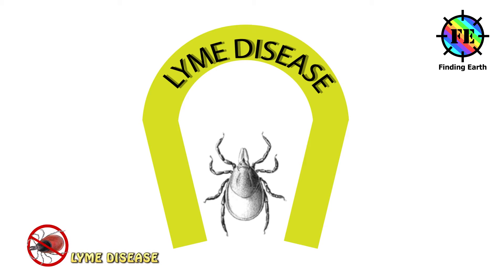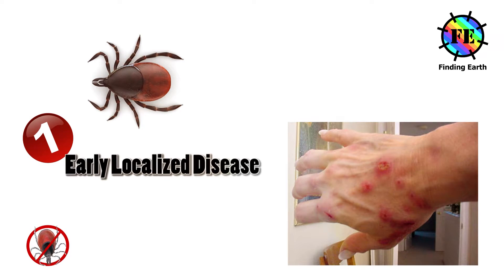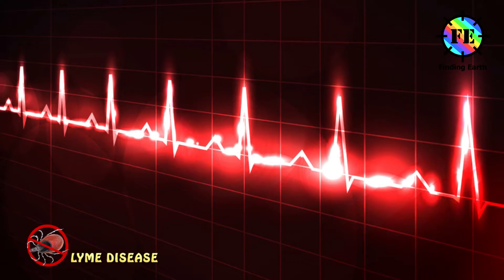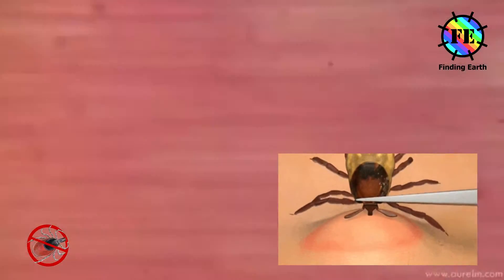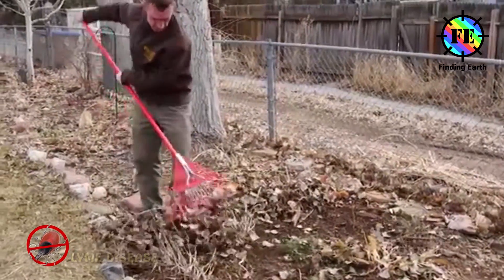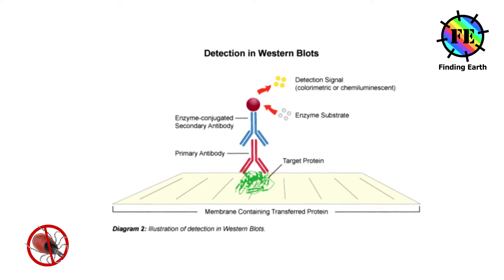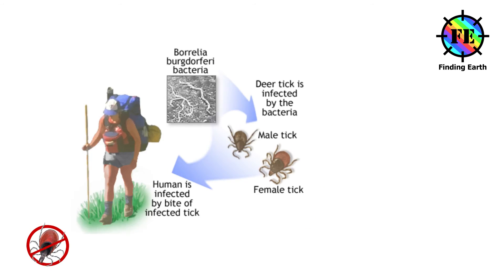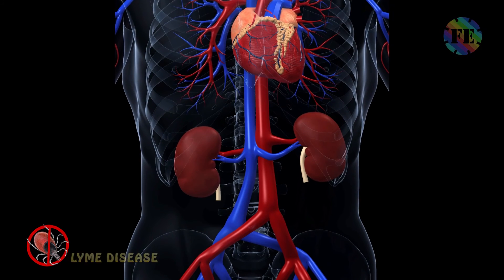Lyme Disease - Symptoms, Causes, Treatments (Finding Earth)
Lyme Disease
 Lyme disease, also known as Lyme borreliosis, is an infectious disease caused by bacteria of the Borrelia type.

Symptoms of lyme disease differ at different stages:
Stage 1: Early Localized Disease
• Rash.
Stage 2: Early Disseminated Lyme Disease

Stage 3: Late Disseminated Lyme Disease

How Lyme Disease Can Be Prevented
Lyme prevention mostly involves decreasing the risk of tick bites. Take the following steps to stay safe
• Cover up.
• Use insect repellents.
• Clean your yard.
• Check for ticks.
• Take shower.
• Remove a tick quickly.

Treatments and drugs
Antibiotics
• Oral antibiotics.
• Intravenous antibiotics.